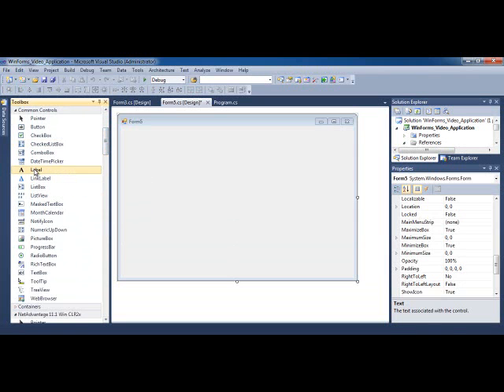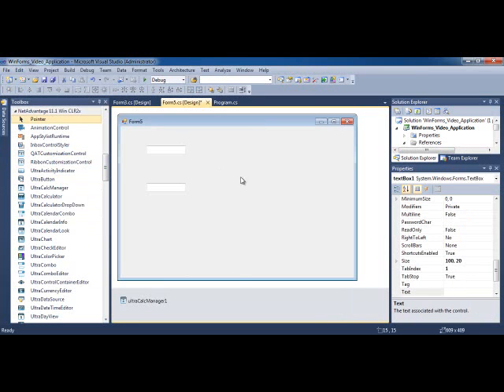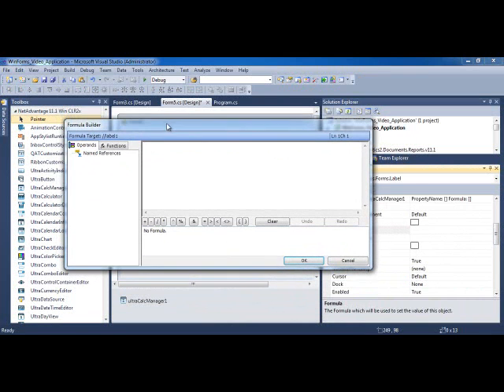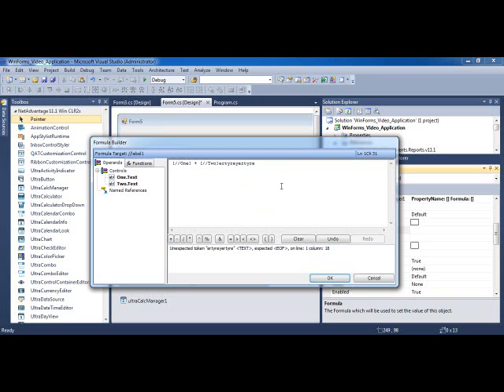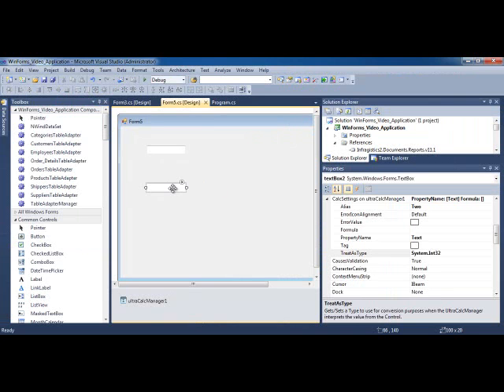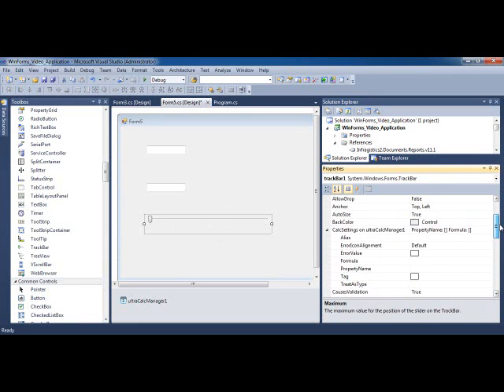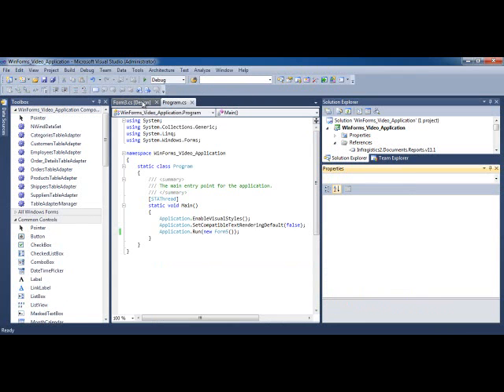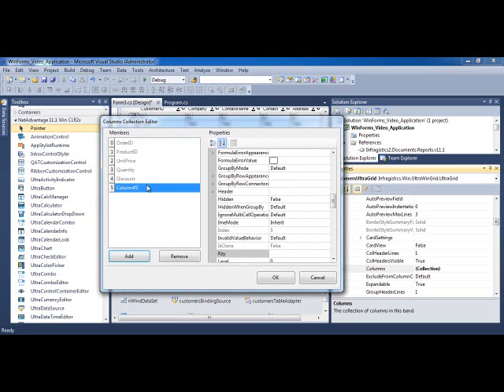WinCalcManager Getting Started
Learn how to get started using WinCalcManager